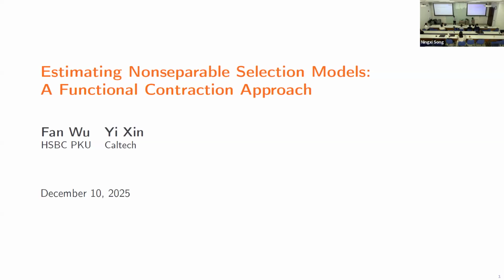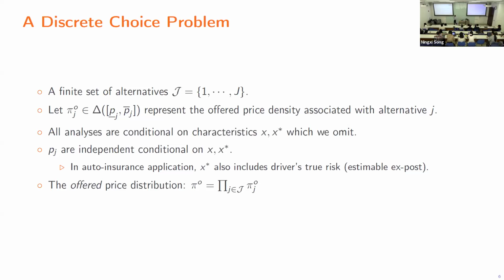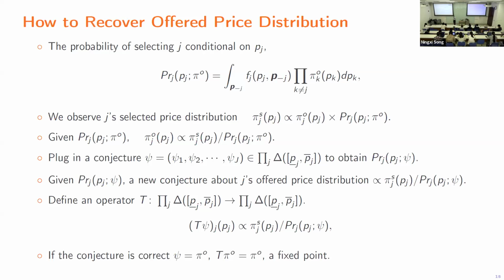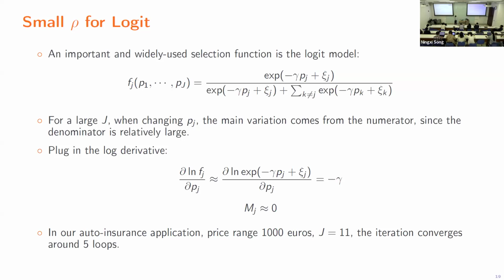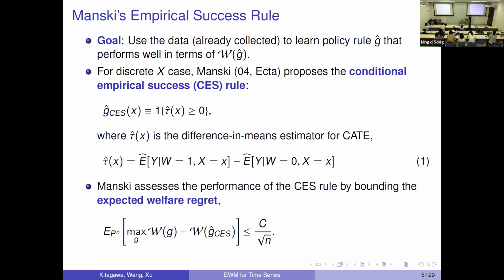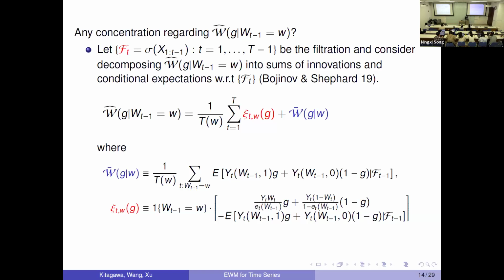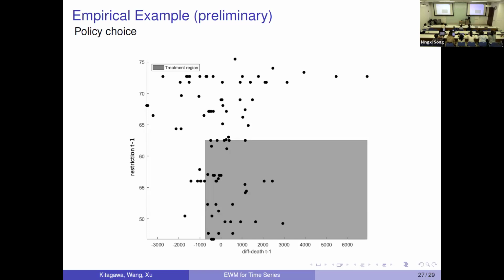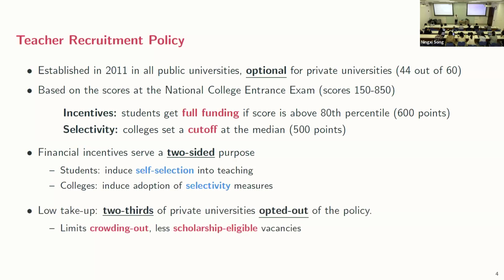DSE2025HKU session 14: New Methods #3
Dynamic Structural Econometrics Conference
(last two sessions 15 and 16 are sadly missing)